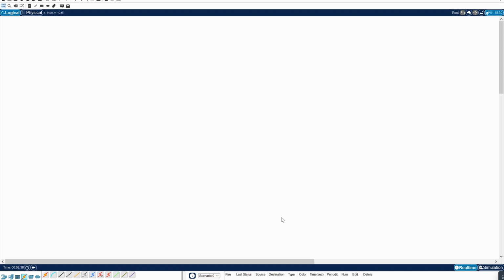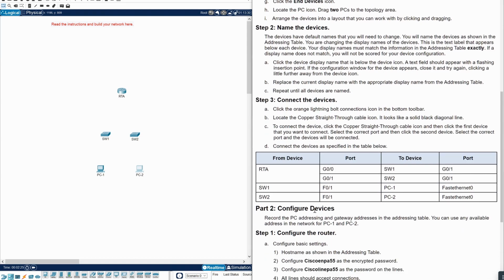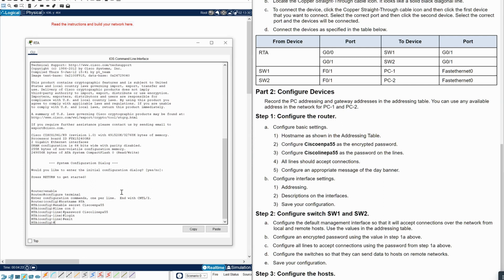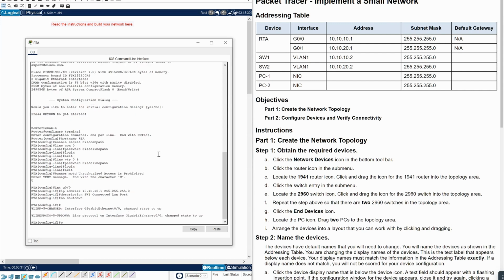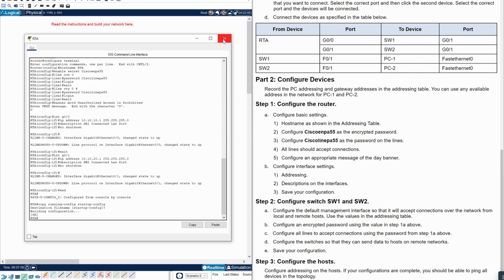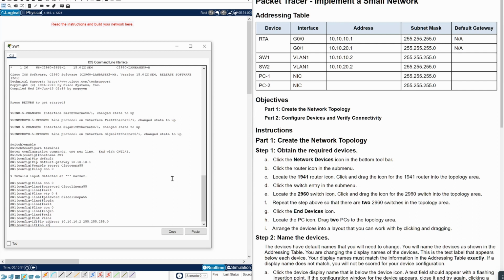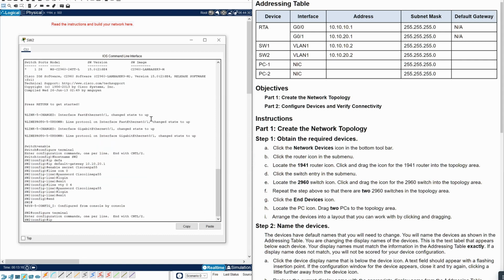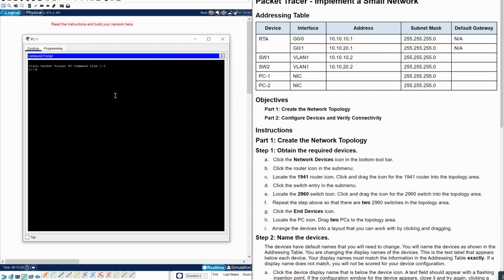CCNA 2 - Implement a Small Network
This activity was made by Mr. Subang, BSIT student from SLSU-TO.